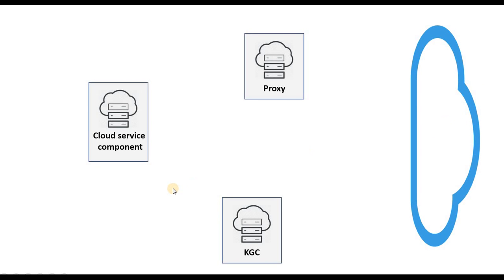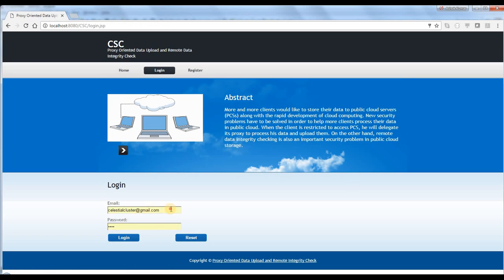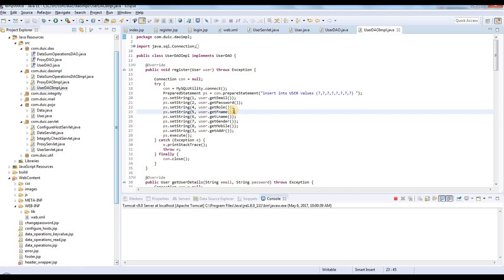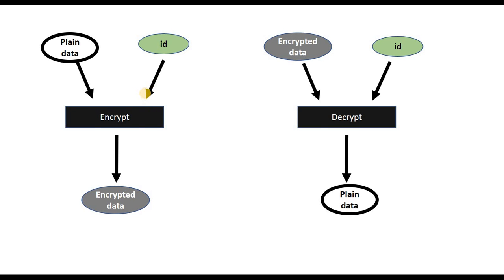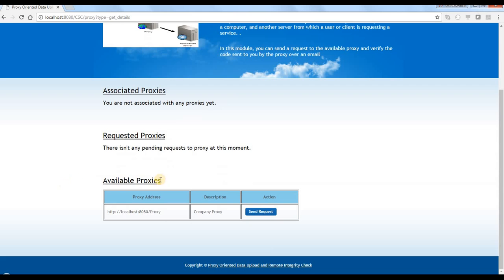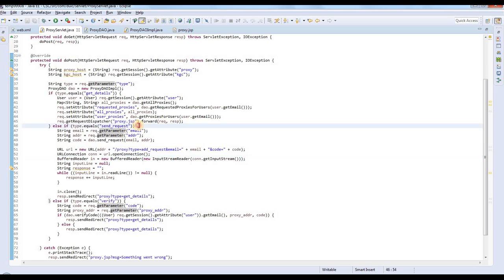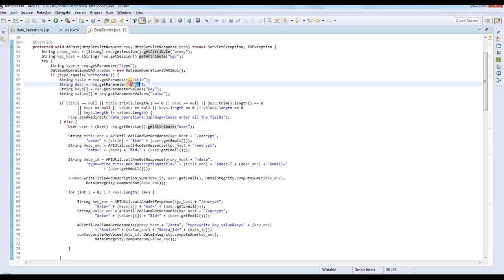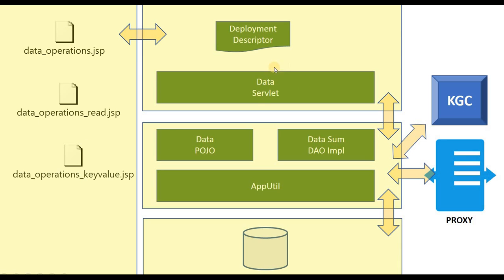Proxy oriented Data upload and remote data integrity check - Part 1